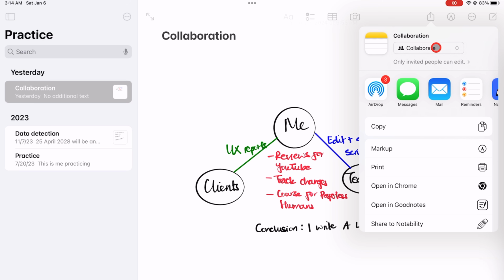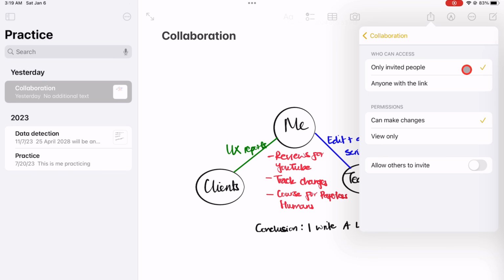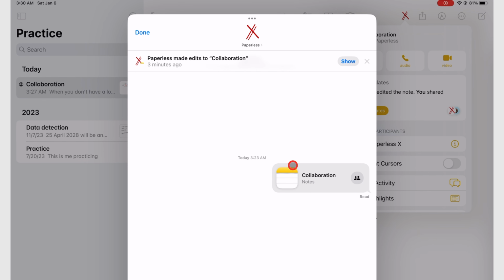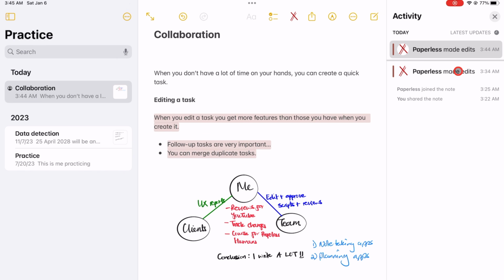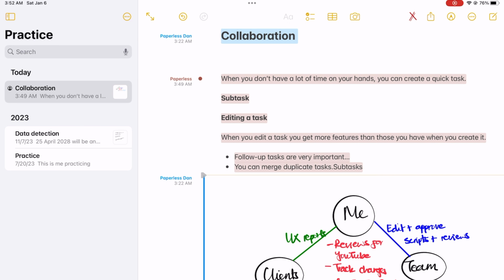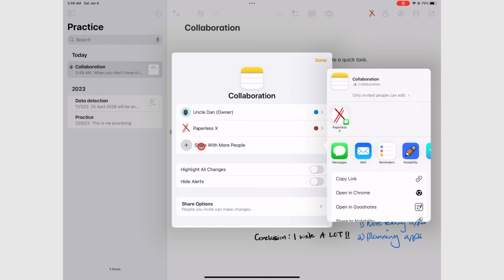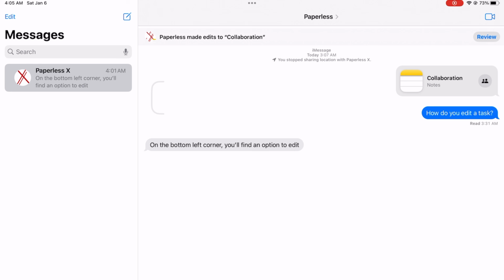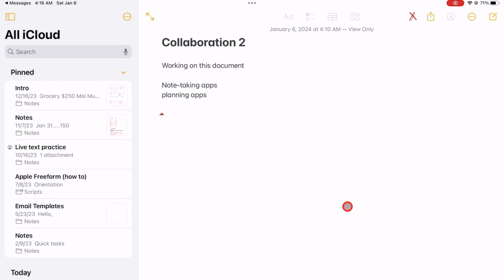#12 Apple Notes (iPad): how to collaborate with others | for beginners